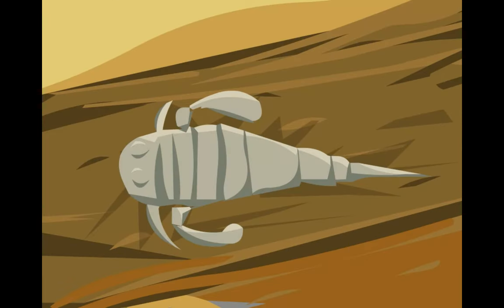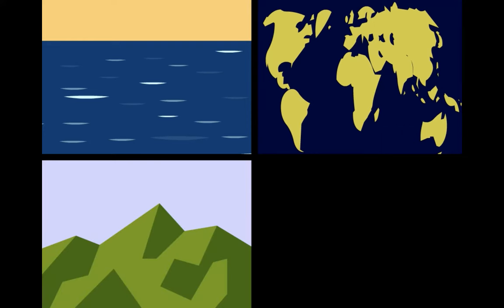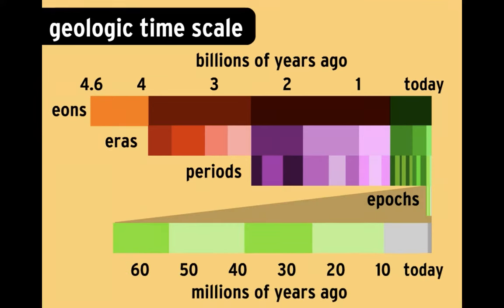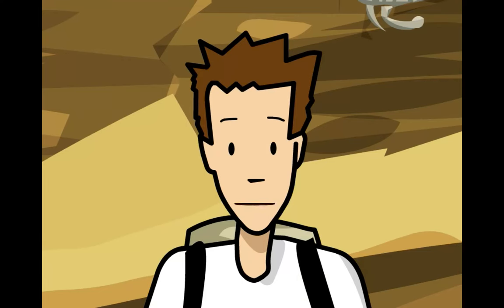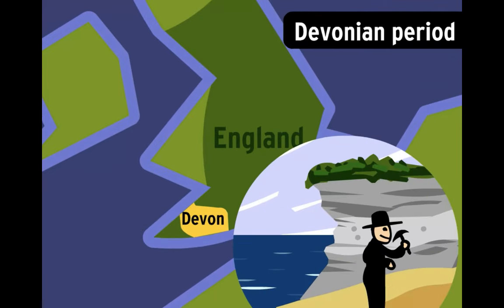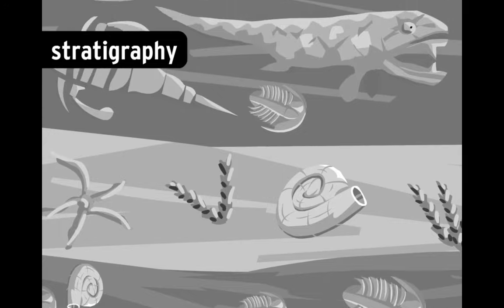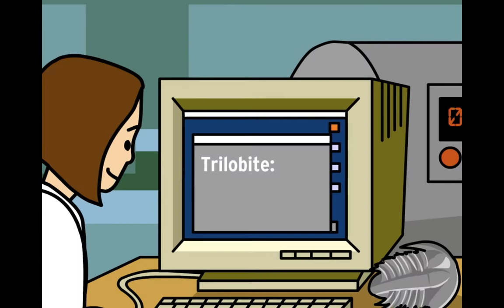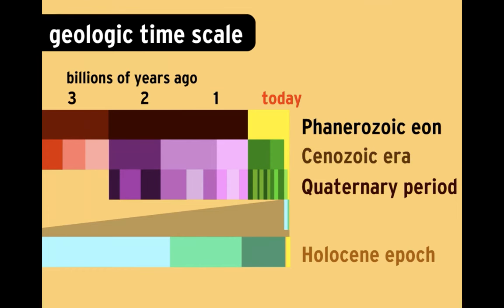Untitled: May 4, 2020 2:33 PM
Geologic Time with Tim and Moby